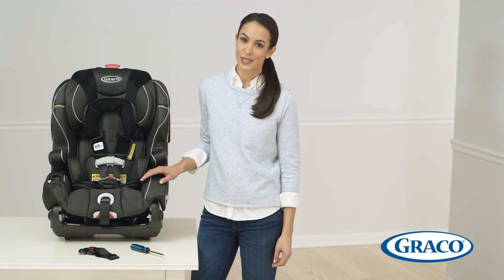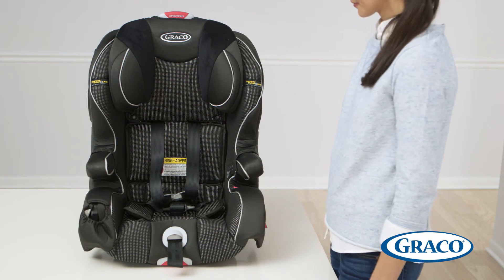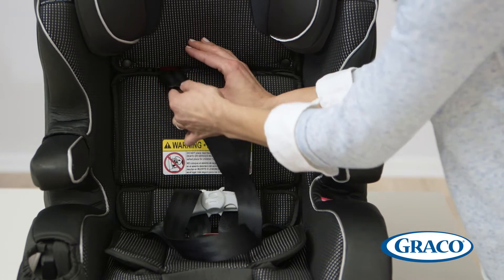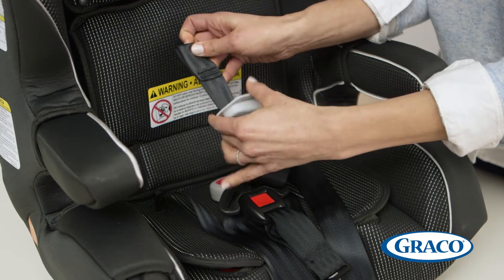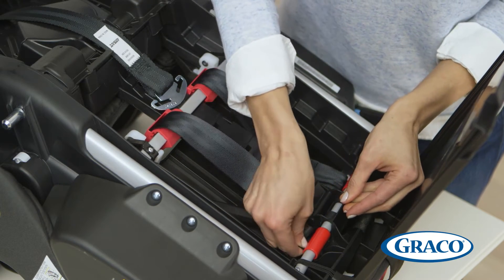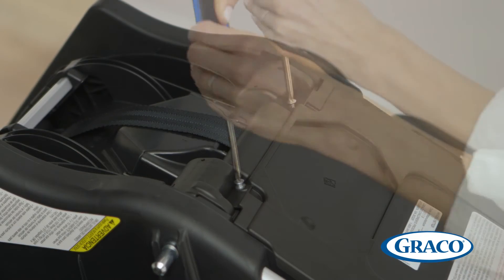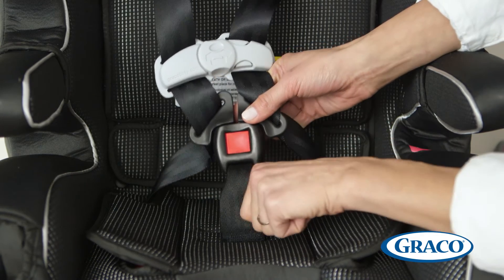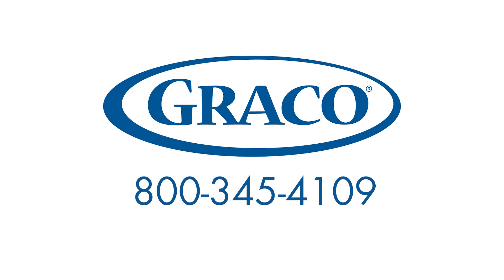Graco How to Replace Harness Buckle on SmartSeat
Learn how to easily replace the harness buckle on your Graco SmartSeat.